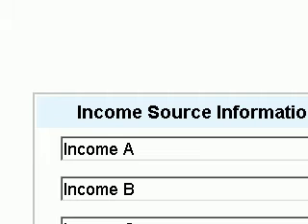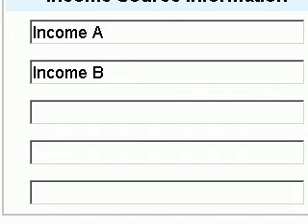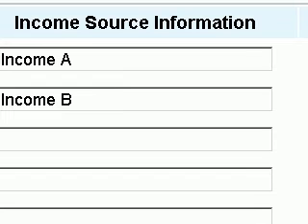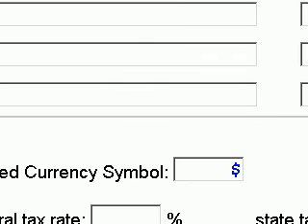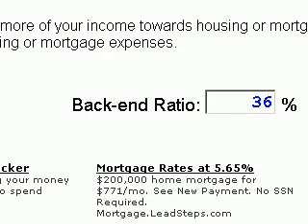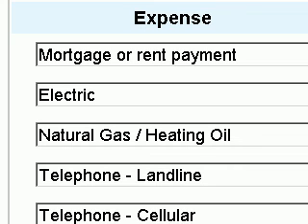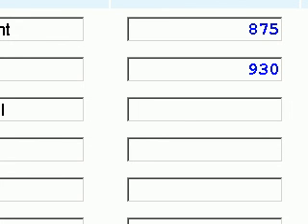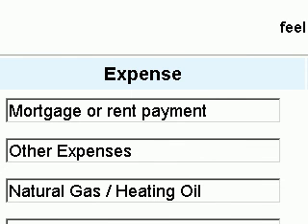how to use budget calculator p1 - morecalculators.com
Part 1 of tutorial video showing how to use the features of the budget calculator found